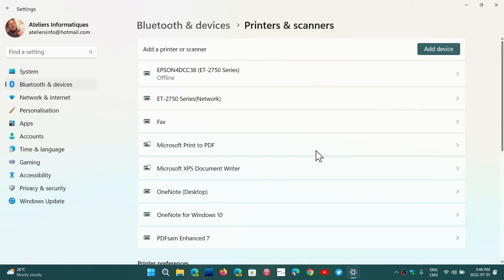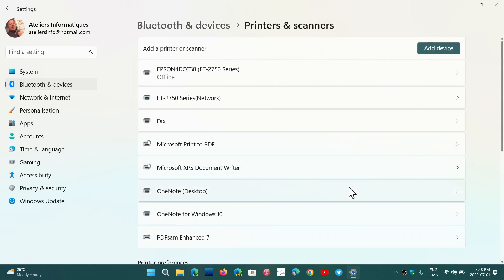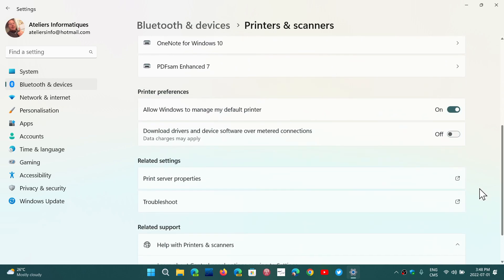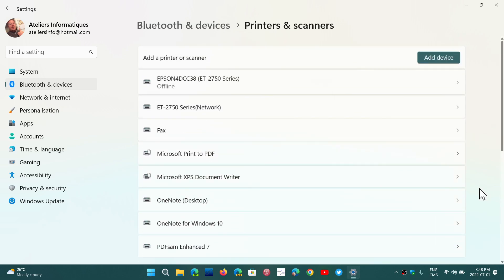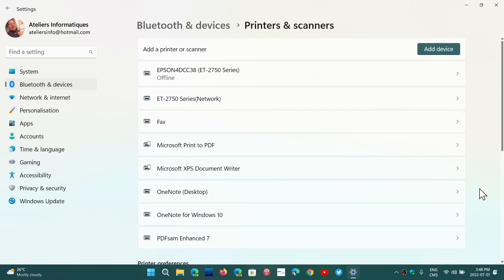Windows 10 C band update might be breaking some printers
If you have printer issues following the last C band update for Windows 10, let me know the brand, model and if a Windows 10 driver was available for it